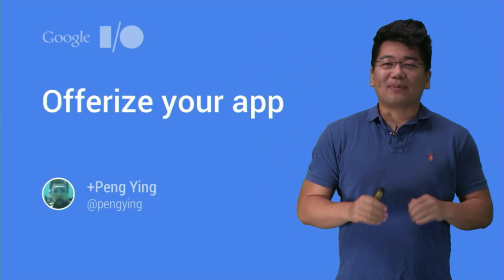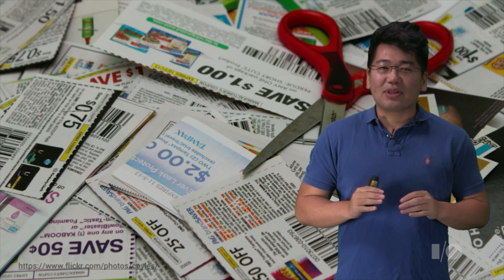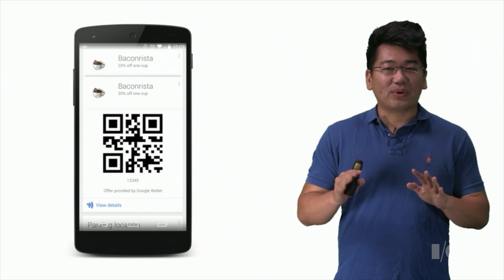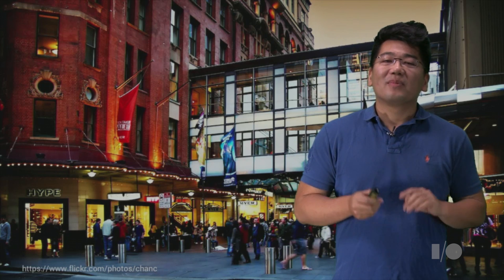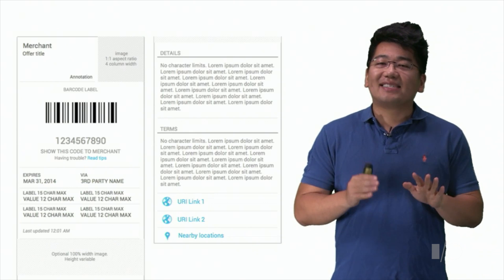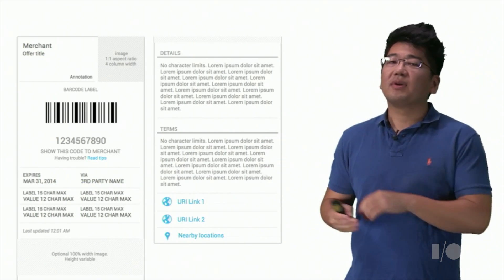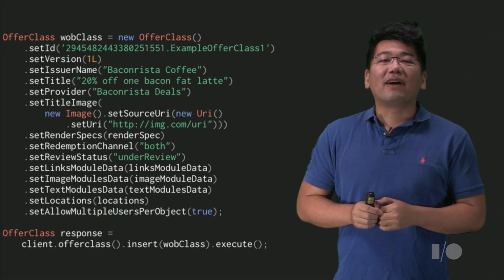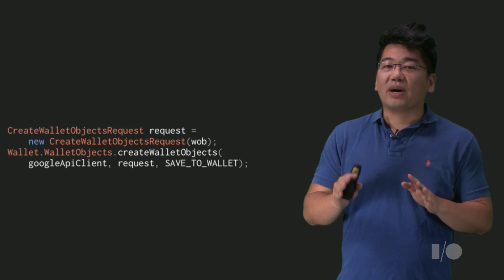Offerize your App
With Wallet Objects developers can create smart digital offers that users carry everywhere.  Learn how to add these offers to your app to incentivize your users to take action.